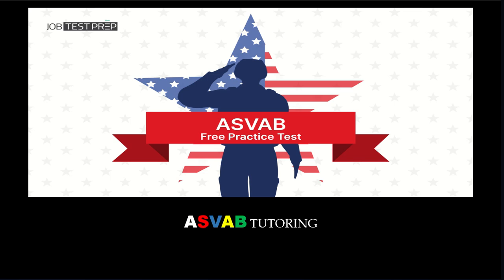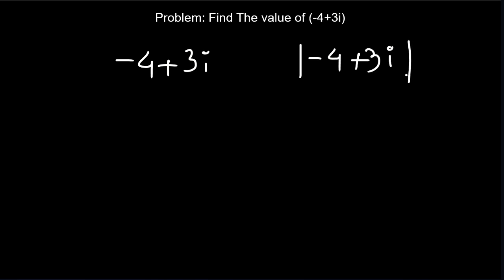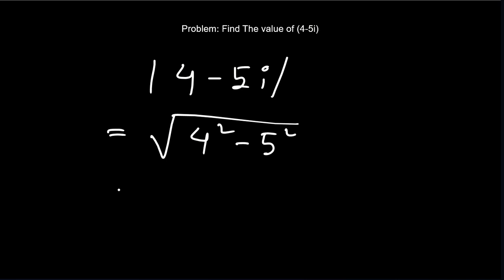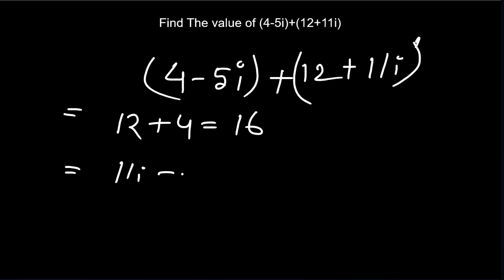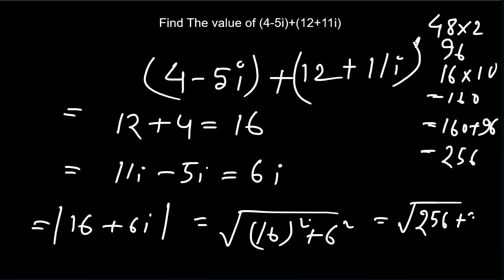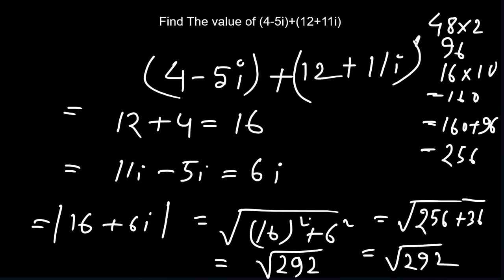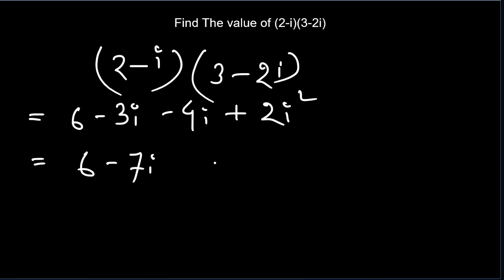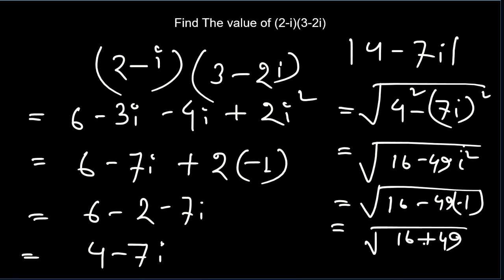Ace the HESI A2: Study Tips for Maximum Results | Practice Math Lesson 1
Decimal Addition , Subtraction , Multiplication and Division. Basic Math Practice Technique | ASVAB Guidance | Free Guidance For ASVAB Test | Practice strategies for ASVAB asvabmath asvabmath asvabmathhelp asvabmathknowledge mathematics basicmaths practicemaths airforcemotivation | USA Air Force Requisition